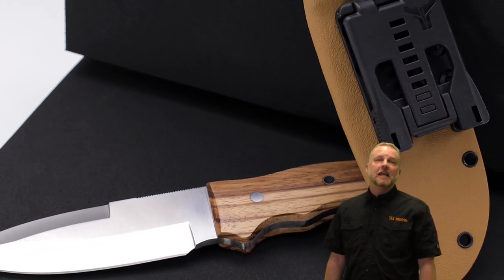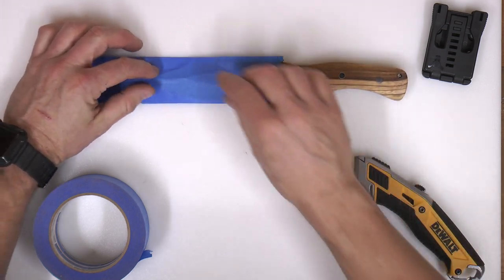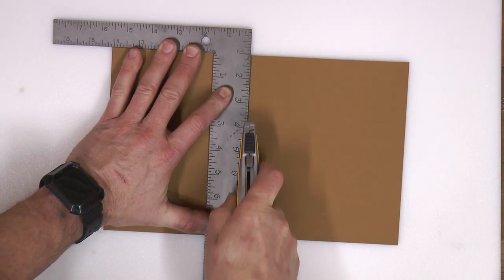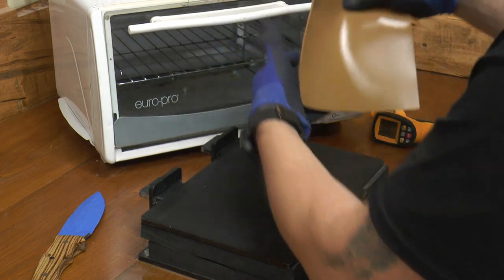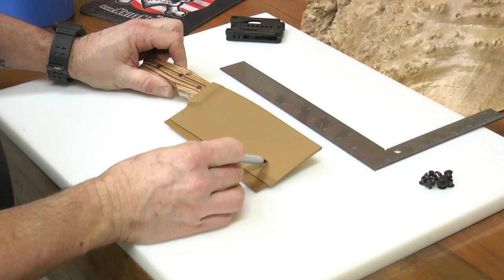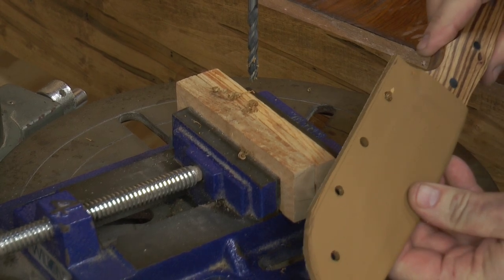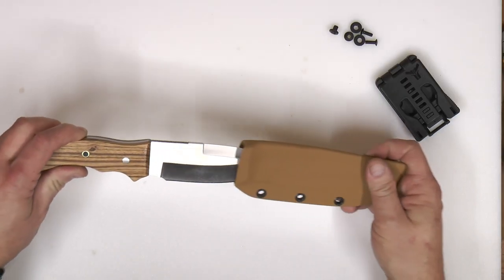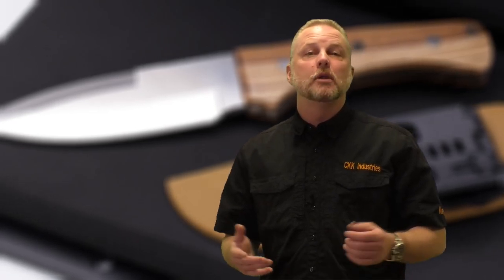How to Make a Fold Over Knife Sheath w/ Tek-Lok Attachment Using KYDEX®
In this video, HolsterSmith.com shows how to make an 1-piece knife sheath. The knife sheath in this demonstration video was made with a Desert Fox KYDEX® thermoform sheet. The video covers the complete knife sheath build from molding to final sanding and polishing. Desert Fox is one of our most popular color options and makes a great addition to any fixed blade knife sheath.

The supplies and tools used in this video can be found at the following links: